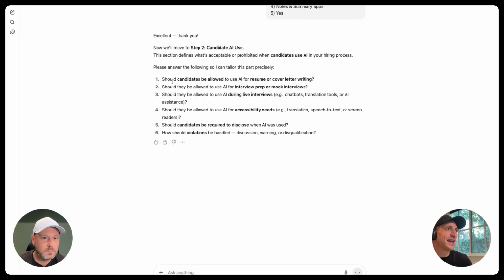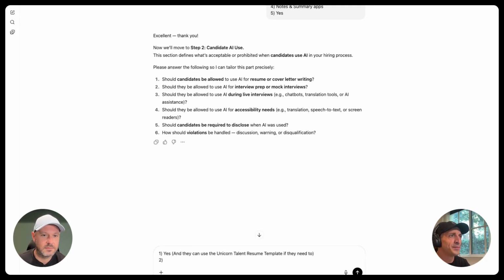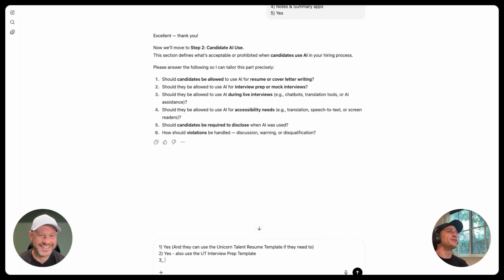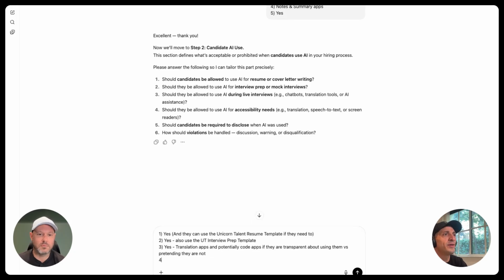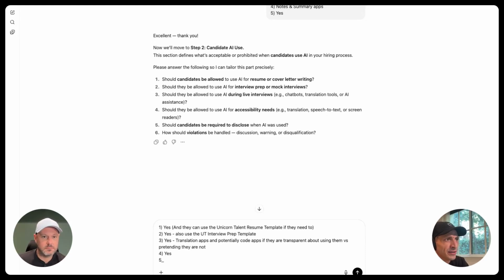AI Fair Use in Recruiting GPT Creation Tool Demo Walkthrough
In this episode, Eric Guidice and Michael Brown walk through the Quick Start AI Policy Builder,  a GPT that helps companies create an AI Acceptable Use and Governance Policy for recruiting. They discuss how to design fair policies for candidates, manage AI use internally, and bridge the gap between HR, TA, and Legal teams. Perfect for HR, Recruiting, and Compliance leaders exploring AI adoption responsibly.

Timestamps:
00:00 – Introduction: Eric & Michael kick off the AI Policy Builder demo
01:20 – What the AI Policy Builder does and how it works
03:00 – Building an AI policy step-by-step
04:30 – Defining candidate AI usage: resumes, interviews, and accessibility
06:00 – Handling violations and ensuring fairness
07:30 – Internal AI usage and company expectations
08:30 – Why AI transparency matters for both companies and candidates
10:00 – How policies help bridge the gap between HR, TA, and Legal
11:25 – Where to get the GPT and apply it inside your business